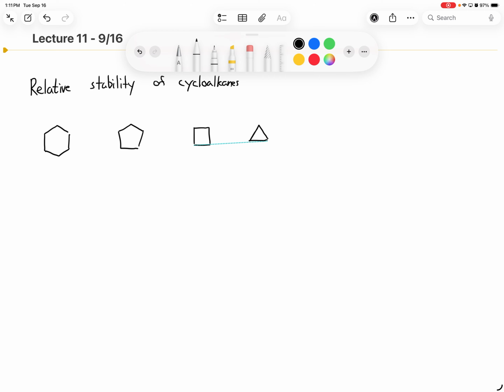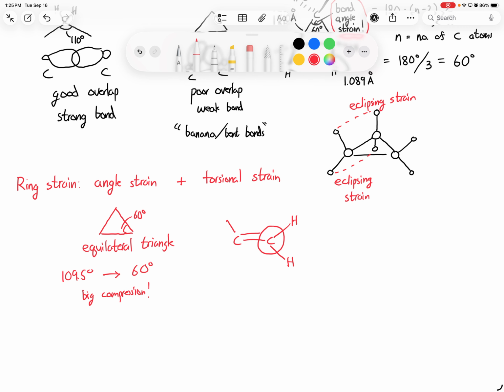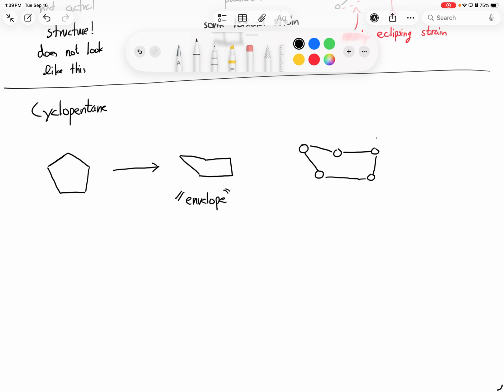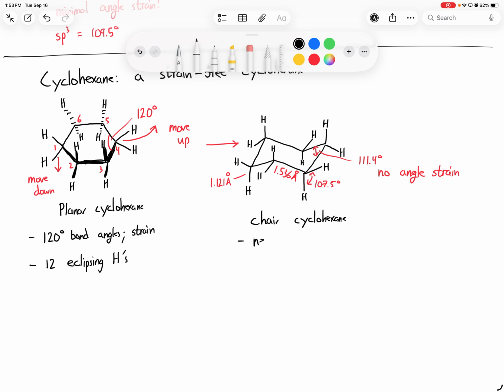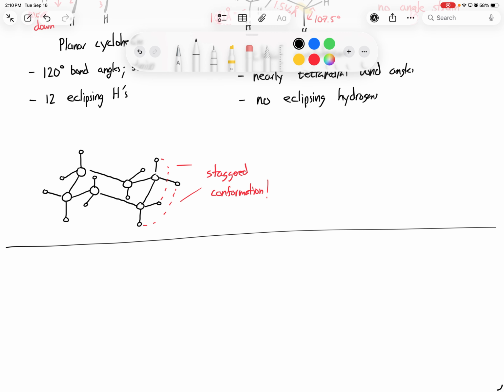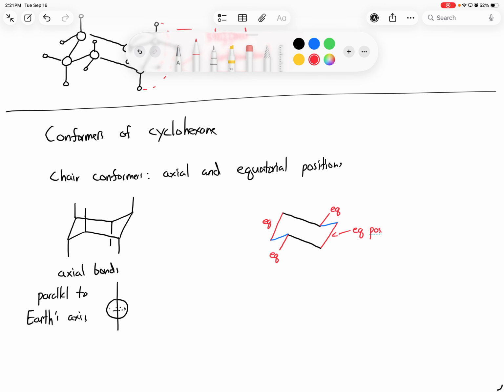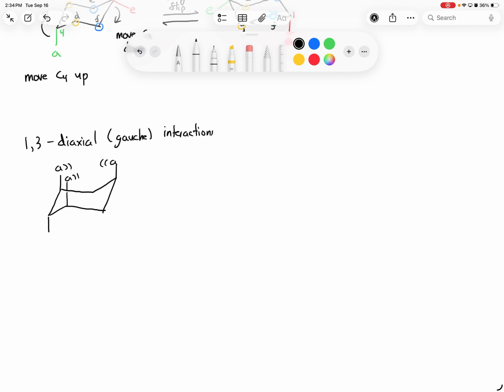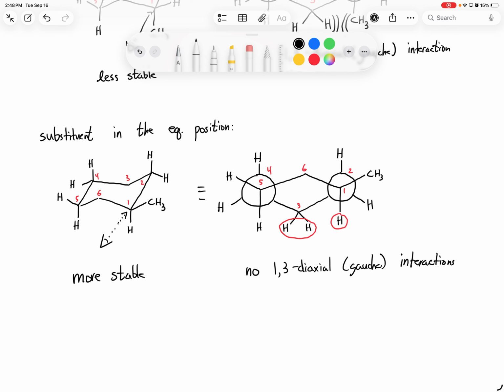Chem 18A - Lecture 11: Introduction to Chair Conformations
In this video, we go through the relative stabilities of cycloalkanes, identifying the kinds of strain in each of them. This will lead to cyclohexane and the chair conformations, an important structure in organic chemistry.